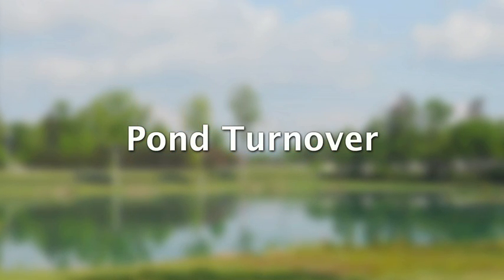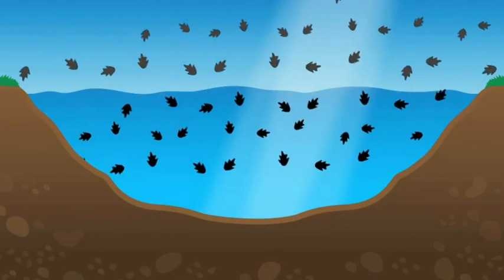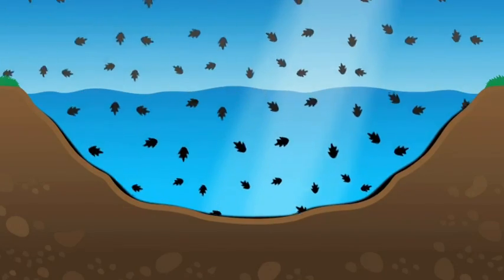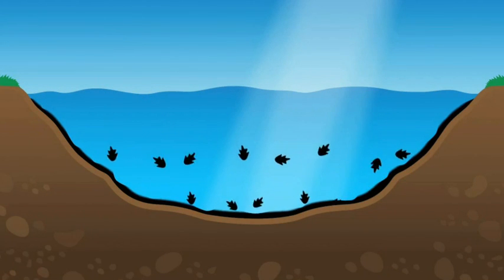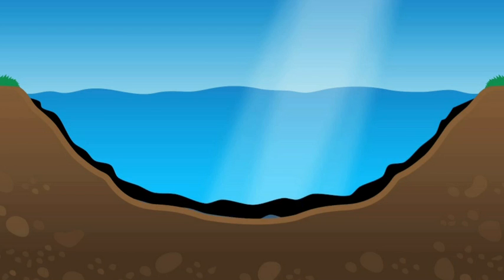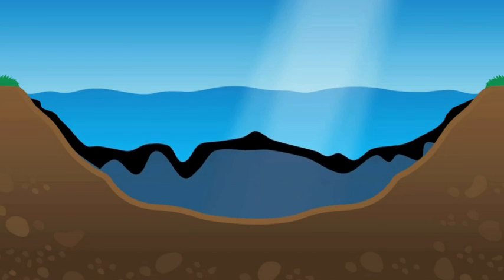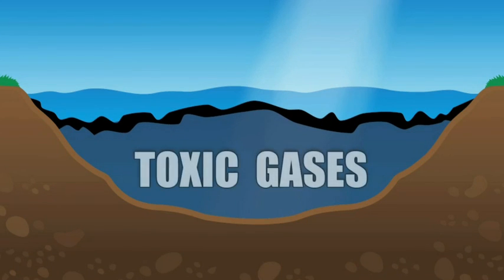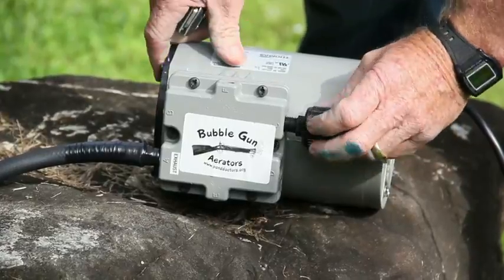Pond Turn Over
This video describes a problem that occurs when ponds collect debris over time.